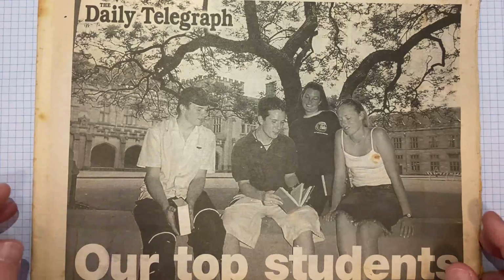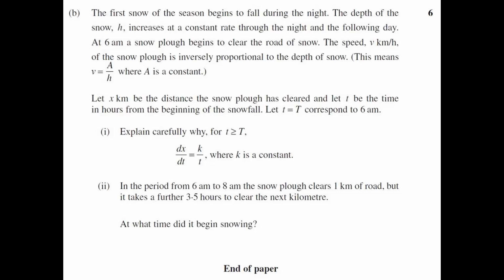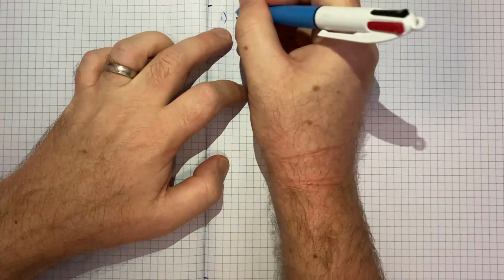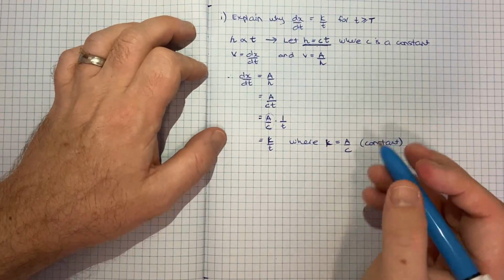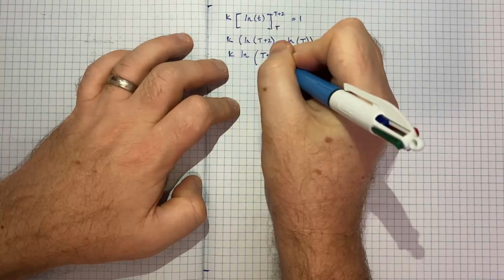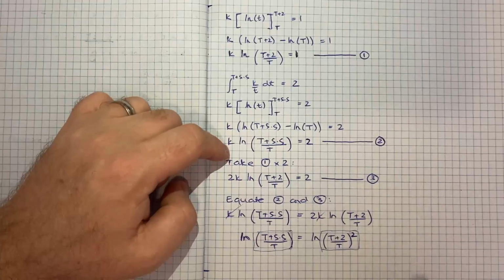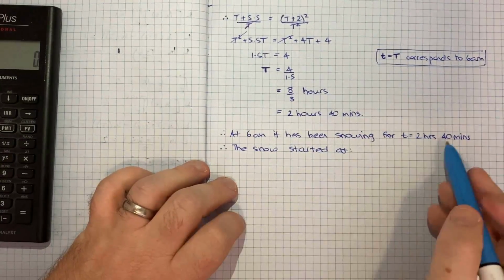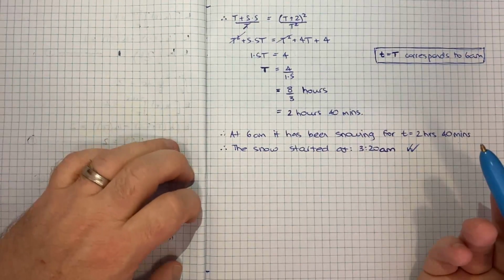How to answer Q10 b) of the 2000 HSC Mathematics Advanced exam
This is the final question on the 2000 HSC Mathematics Advanced exam (which happens to be the exam I took in year 11, which my school required in order to do Extension 1 in year 12).